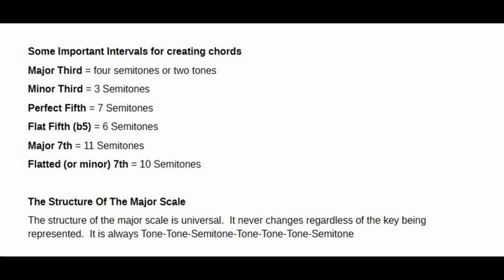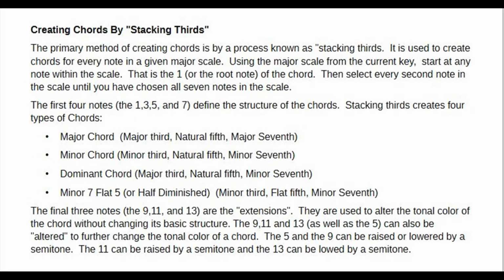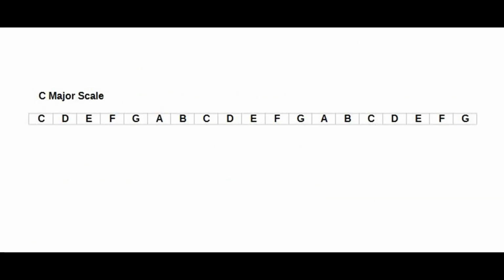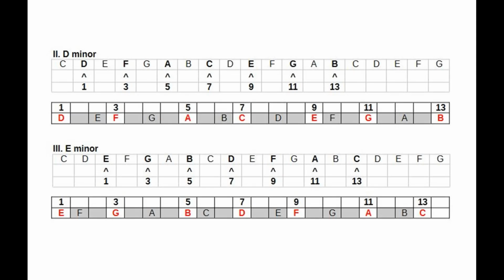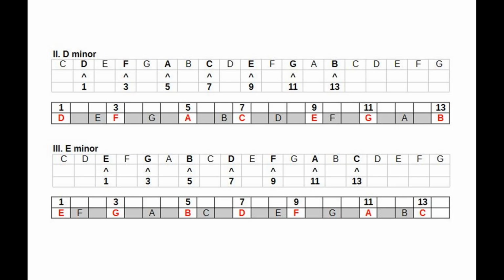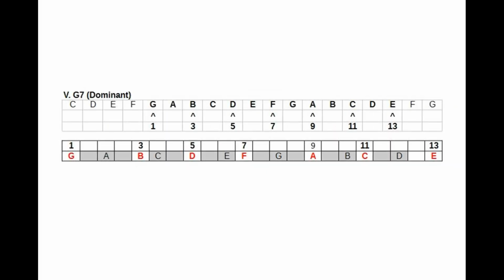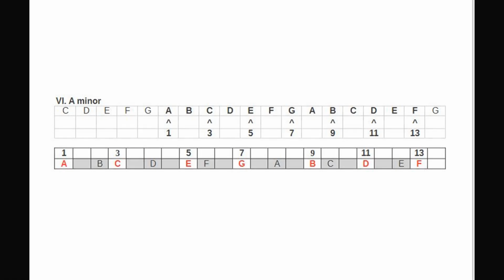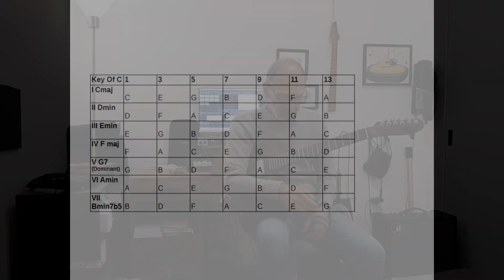Chord Construction Lesson 2: How To Build Chords From The Major Scale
I think this is the longest video that I have ever posted on YouTube.  It's all about building chords by "stacking thirds" from the major scale.  The video is definitely heavy going and I considered chopping up into much smaller bits but this is probably the most important aspect of music theory that I've ever learned so I decided to just do it all in one go.  If it gets too heavy (or boring) you can always watch it in smaller chunks.

I am also including a  link to a PDF file that follows the video.  I definitely recommend downloading that PDF.  It should make all of the concepts in the video much easier to understand.  And again, you don't have to do it all at one time.

This is a concept that can open a lot of musical doors and at least to me, it was well worth the effort.  if you have any questions or observations, please feel free to leave them in the comments section.  I will try to respond to everyone.

Here's the link to the PDF file.

And here's a link to my Substack page.  It's a free page and I'm posting all of my current lessons there so you can go there any time for review.